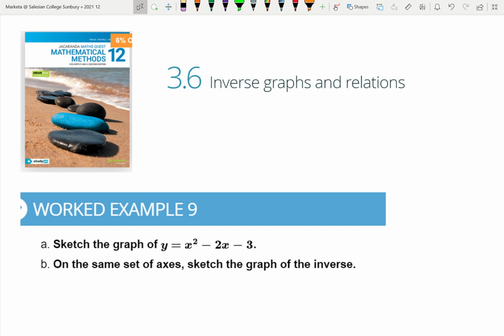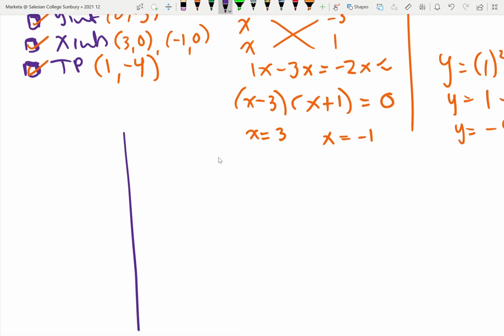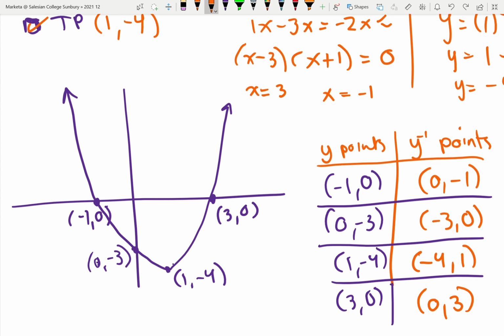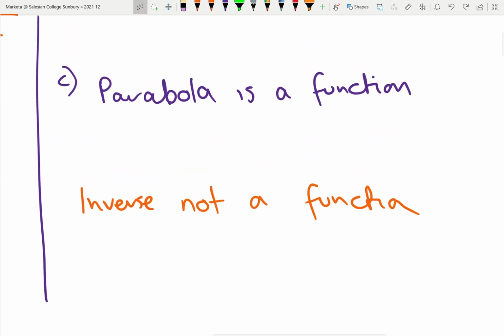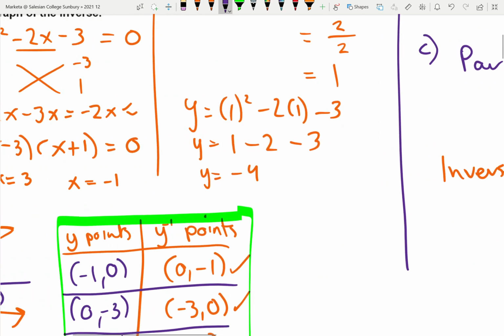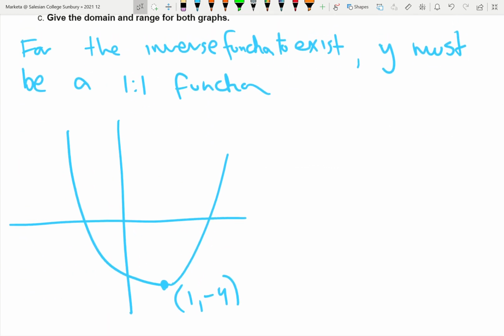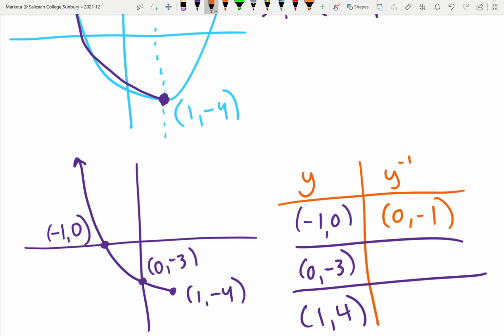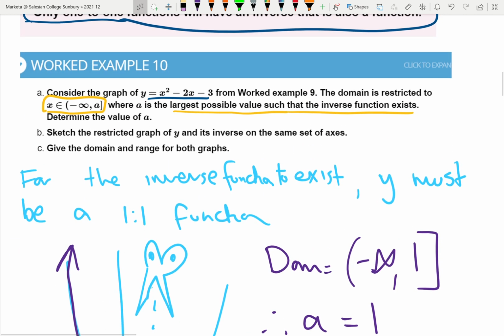3.6 INVERSE GRAPHS AND RELATIONS YEAR TWELVE METHODS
These are the two worked examples from the year twelve jacplus textbook. We look at drawing inverse functions and relations.